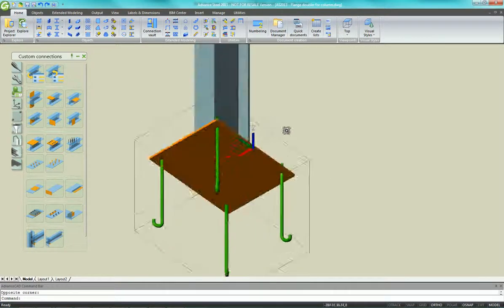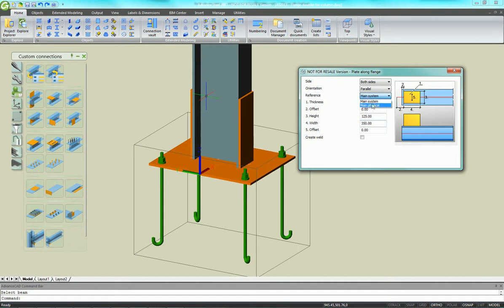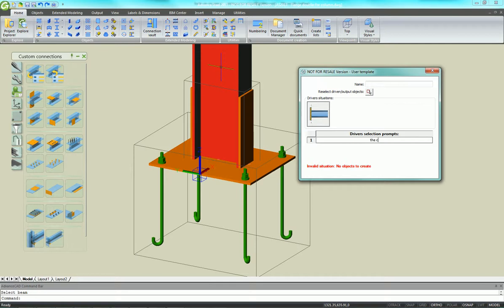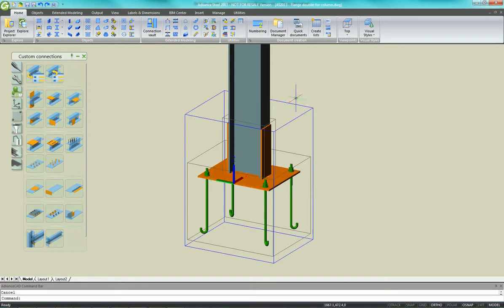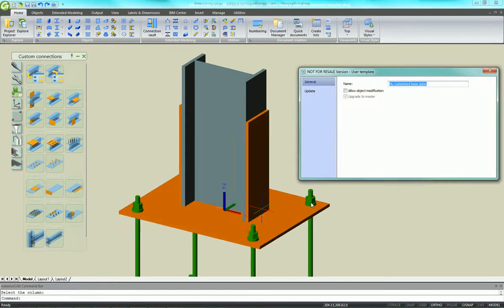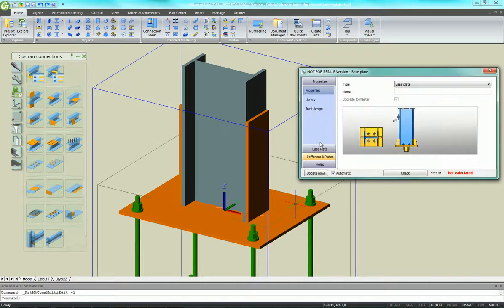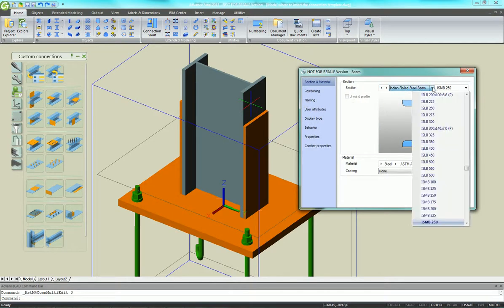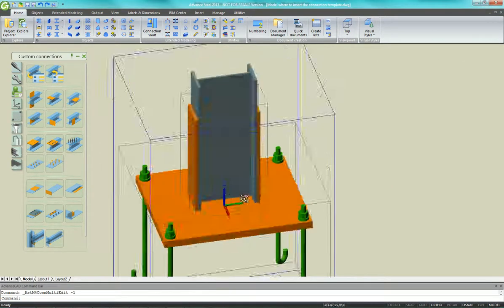NEW - Advance Steel 2013 - Custom connection - base plate with flange doubler plates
With Advance Steel 2013, discover how you can easily create a custom connection for a specific base plate with flange doubler plates, save it and reuse it in another model